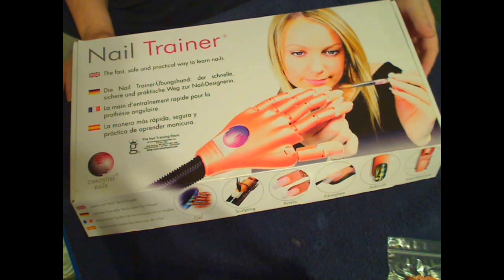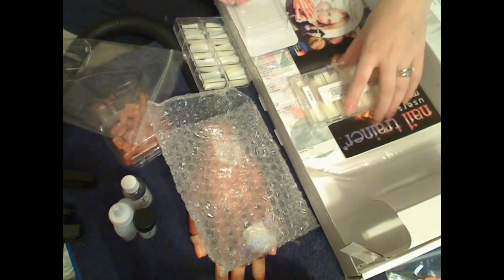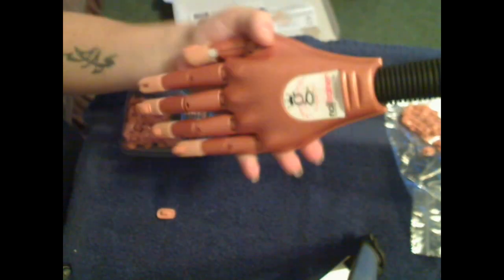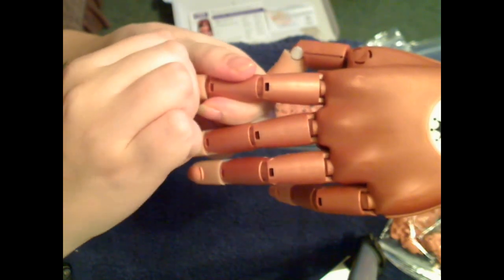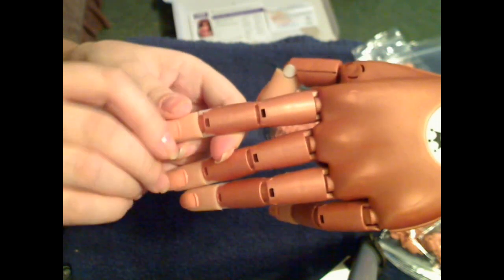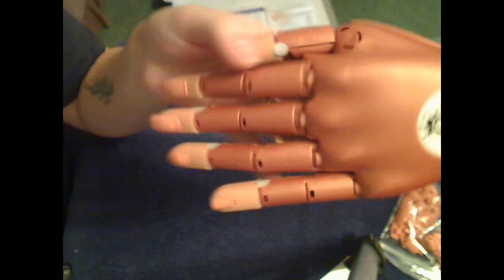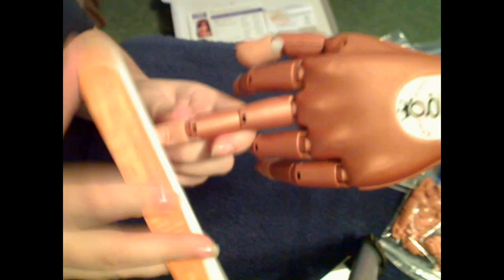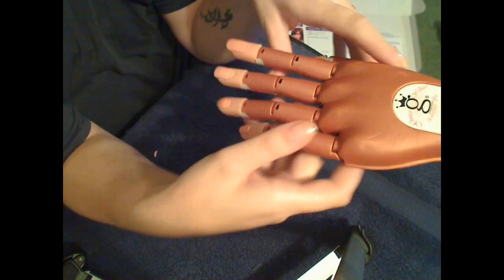The Nail Trainer - What is it and Review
here is a link to the site that i purchased my nail trainer from